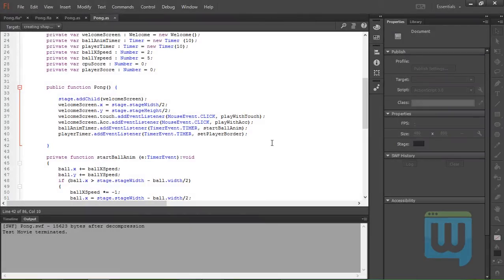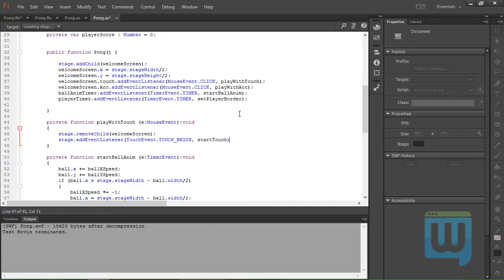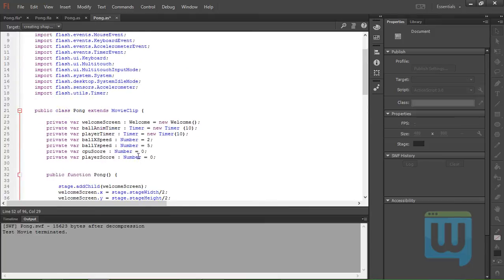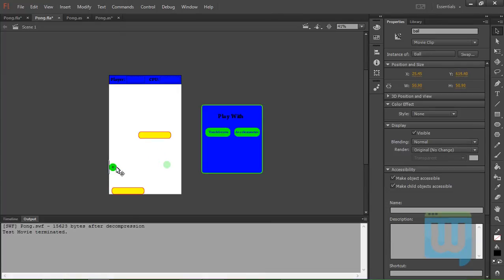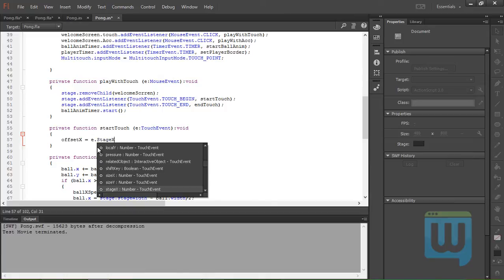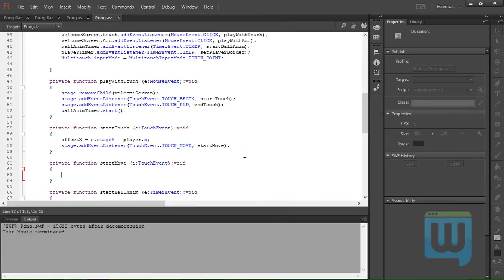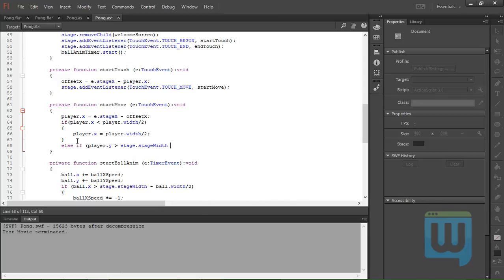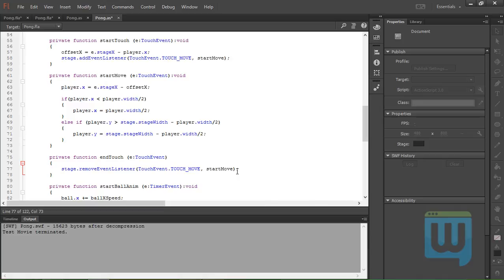23.4-Play Using Touch Screen- Mobile Apps Development Tutorials Adobe Flash Prof CC -WzTechno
In this movie, we'll set all the necessary functions needed that would allow us to play the game using the touch screen. We will accomplish that using the different touch events we learned previously, and we'll set the boundaries for our player just like we did before in previous examples.